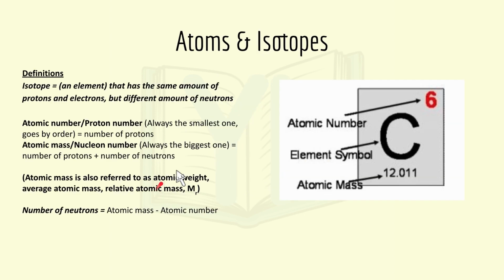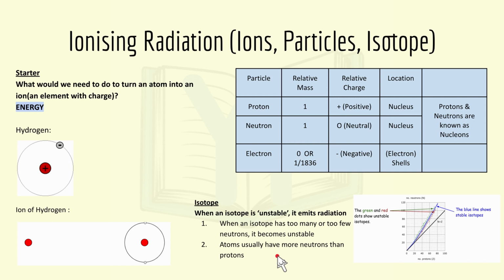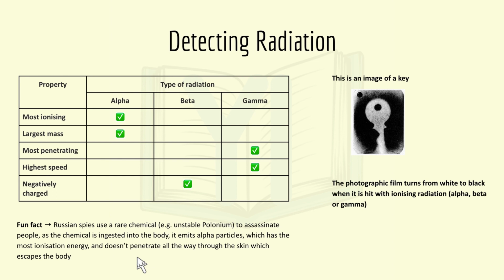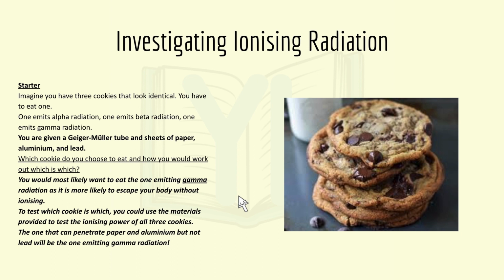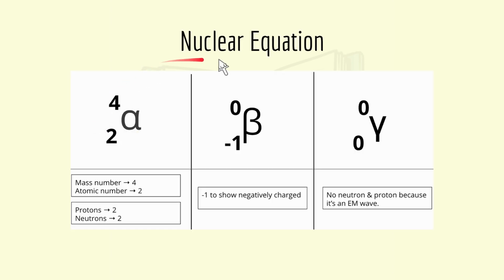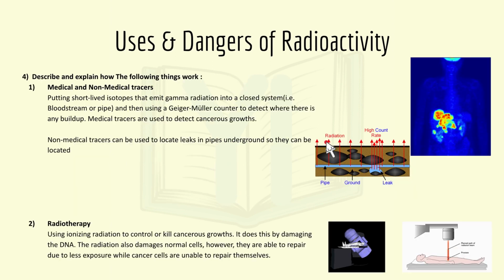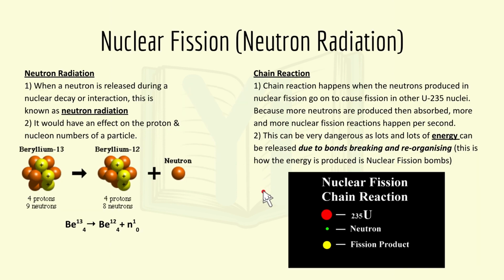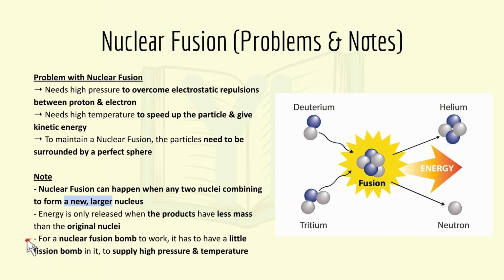EDEXCEL IGCSE Physics: Radioactivity & Particles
TOPIC: RADIOACTIVITY & PARTICLES
Welcome to another video for Edexcel IGCSE Physics series. Sit back and see what I have to say about the third topic for Physics by Yi MakesItEasy.

In this video, I introduced the third topic for Edexcel IGCSE Physics - Radioactivity & Particles. I talked about ionisation energy, radioactive particles, alpha, beta, gamma etc. Hop in and listen to this lesson!